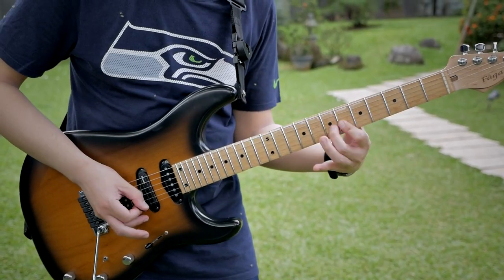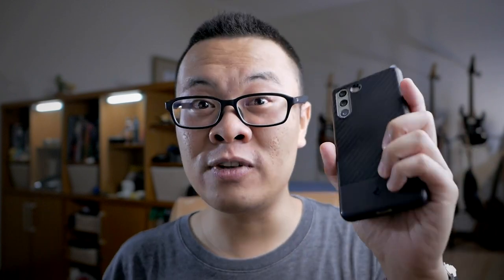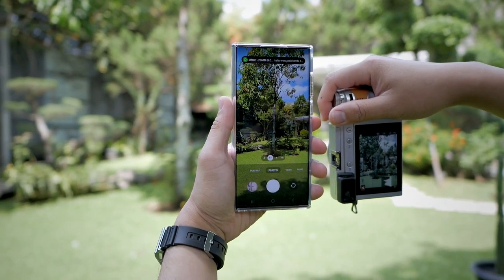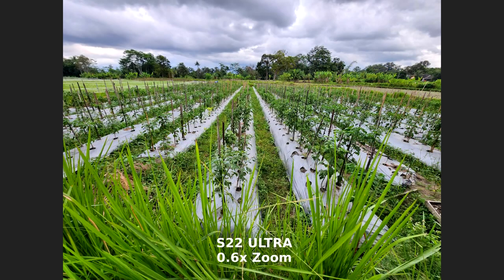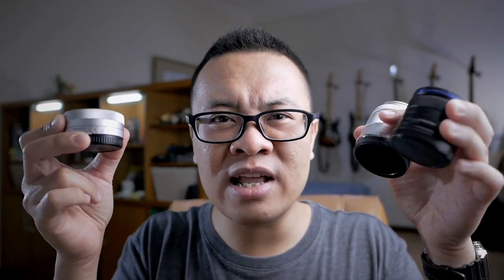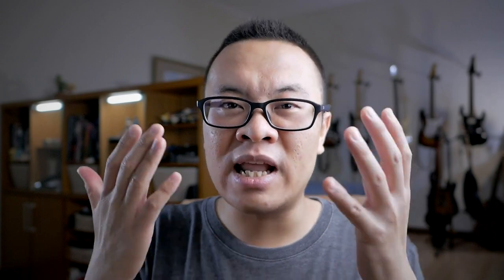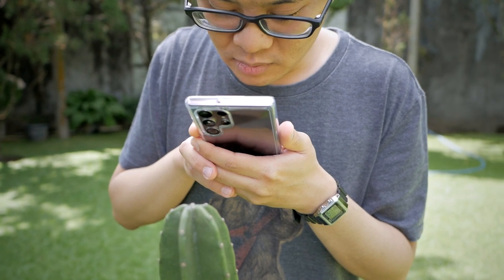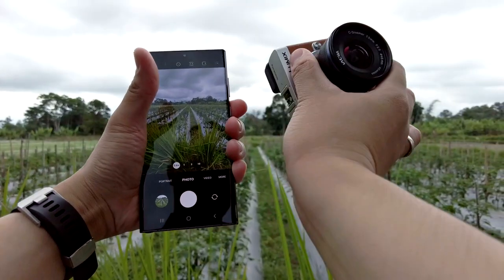Micro Four Thirds Camera vs Smartphone: Which Camera is Right for You? (feat. GX85 and S22 Ultra)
Join me today as I am comparing between two very different photography tools, Micro Four Thirds vs Smartphone, to know how each of them perform as camera. I am comparing my Micro Four Thirds camera, the Panasonic Lumix GX85, against a flagship phone, Samsung Galaxy S22 Ultra, and I am exploring different point of views to find out the strengths and weaknesses of each camera. This is not a scientific test, but rather my own opinion based on my experience and my preference towards what makes a camera great.

Chapters
00:00 Start/Introduction
01:51 Image Quality
06:55 Portability
07:57 Enjoyment Factor
10:42 Conclusion

🎬 Recorded using Panasonic G85, Panasonic GX85, Panasonic LX100, DJI Pocket 2

🎤 Audio: Rode VideoMic NTG, Rode VideoMic Go II

Cheers!
Gary Wiryawan